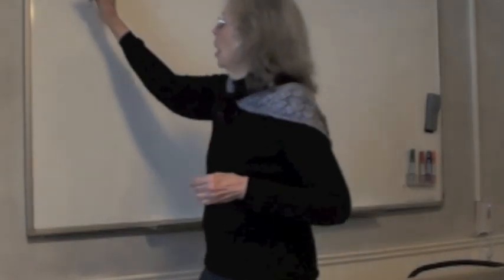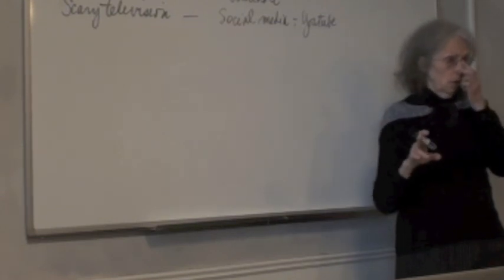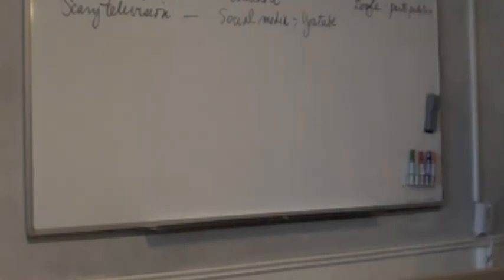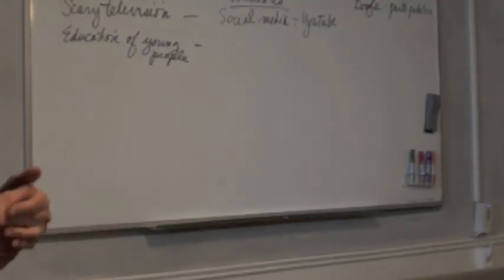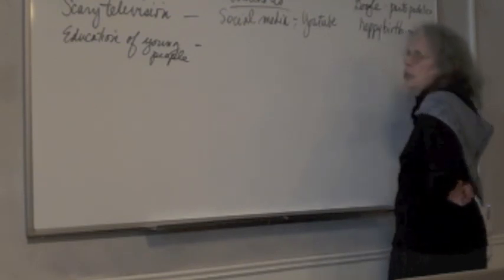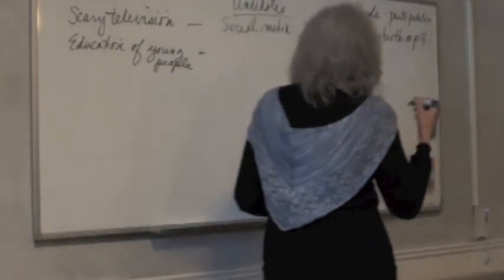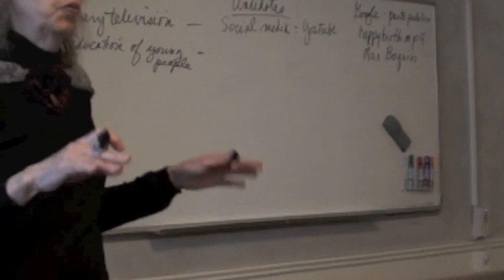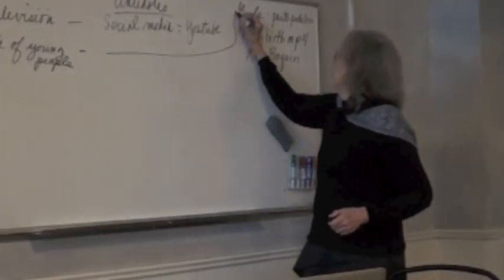10. (pt 1) Ina May Gaskin on why women are afraid of birth and what we can do to change that.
Ina May and the audience discuss why women (especially the young) are so afraid of natural birth, what's gone wrong in society today, and how we all can work towards changing that.

She mentions this video ("Happy birth") as a wonderful example to show young people on how birth can be

This was filmed at a workshop in Stockholm, Sweden, arranged by Födelsehuset on Dec 6 2012.